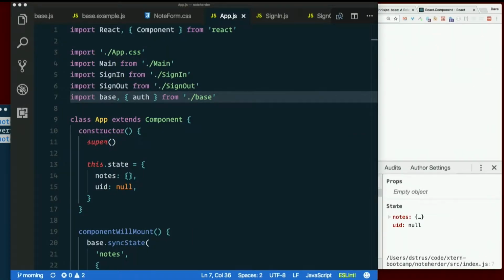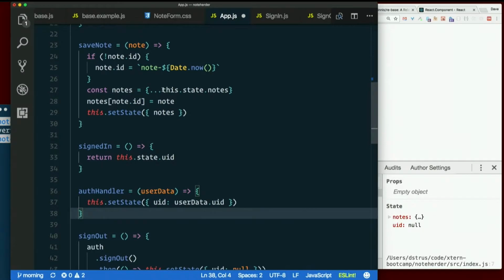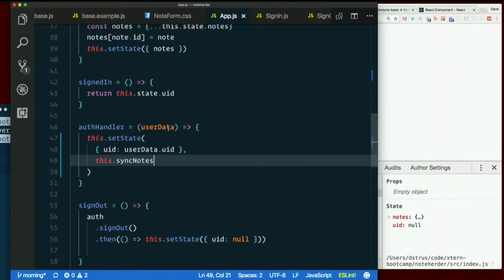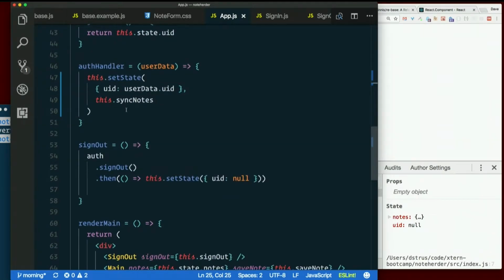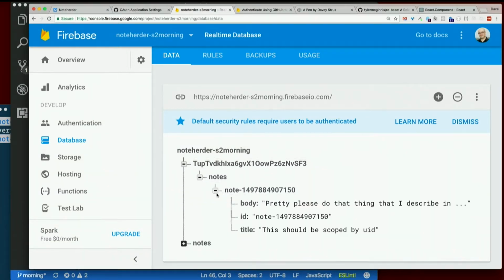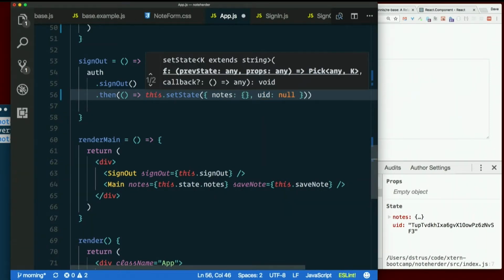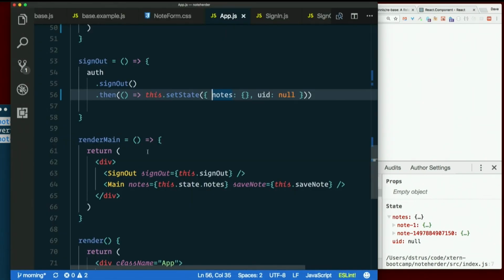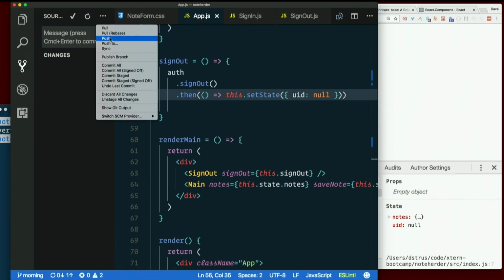Day 9 - Morning, part 8 - XTBC 2017 Session 2